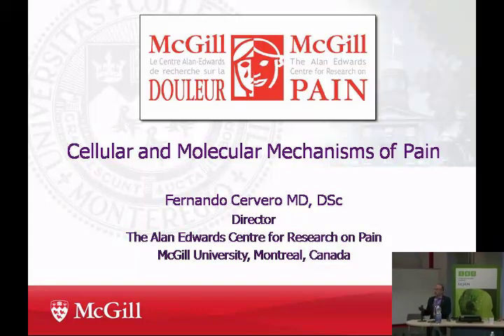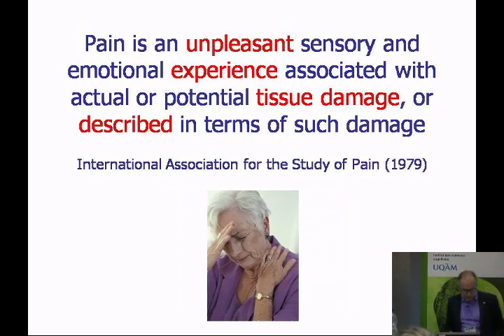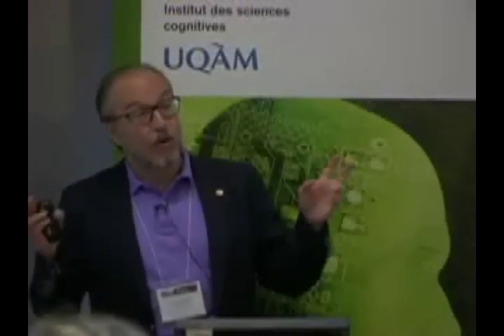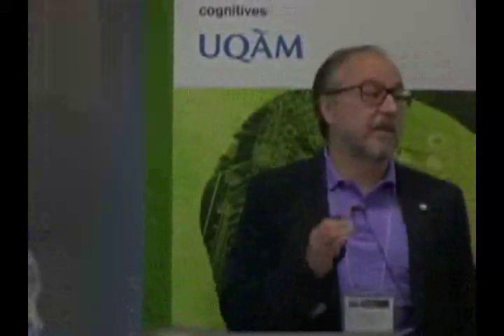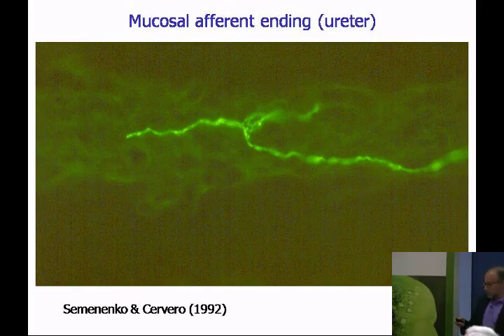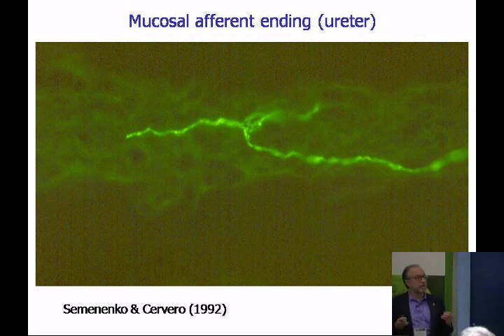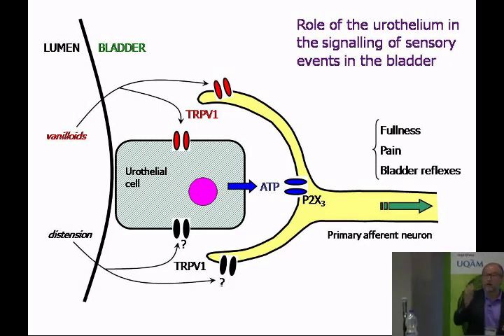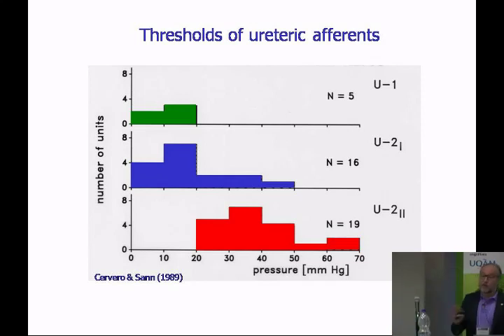30-06-2012 - Fernando Cervero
Fernando Cervero - Cellular and Molecular Mechanisms of Pain

École d'été 2012 - L'évolution et la fonction de la conscience